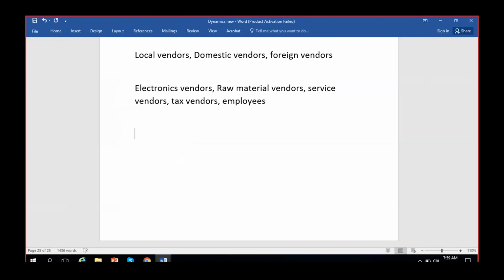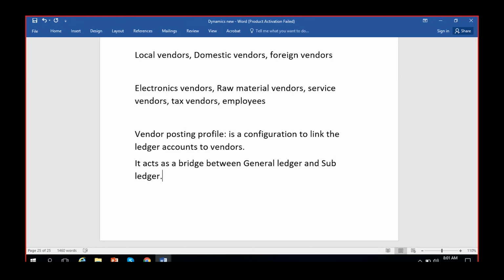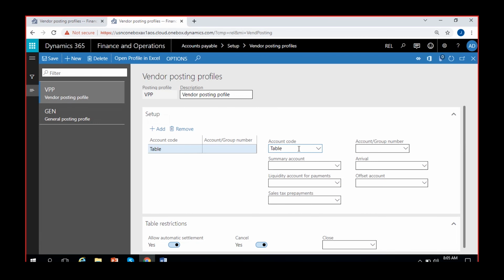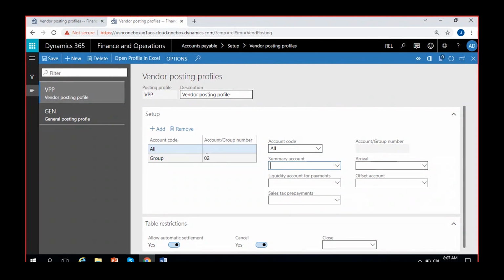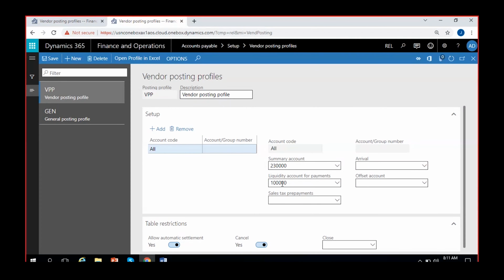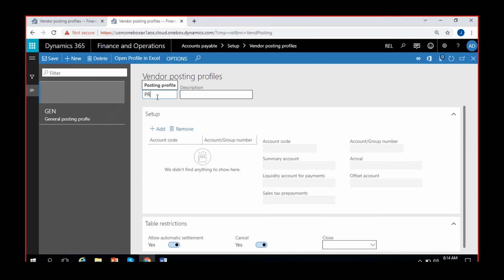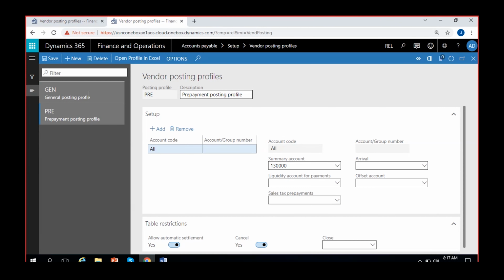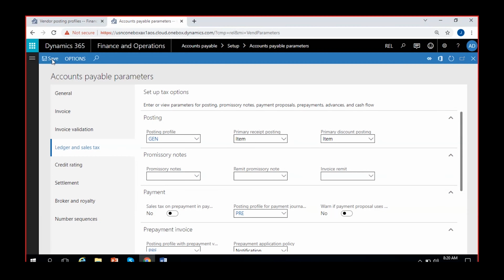How to create a vendor posting profile in d365?